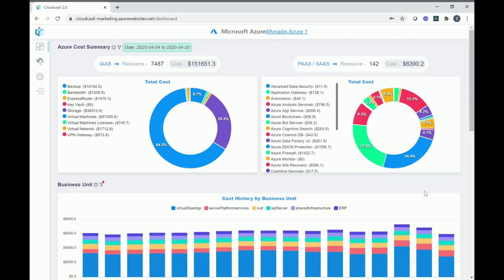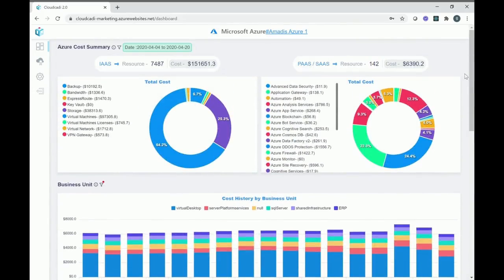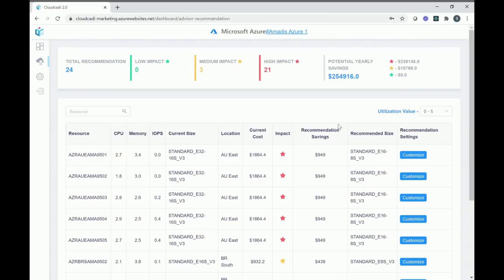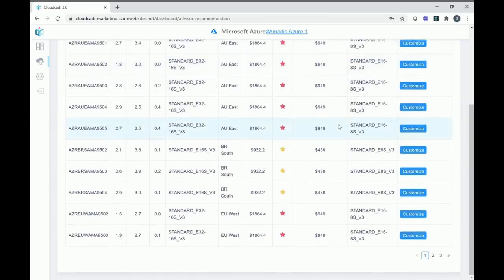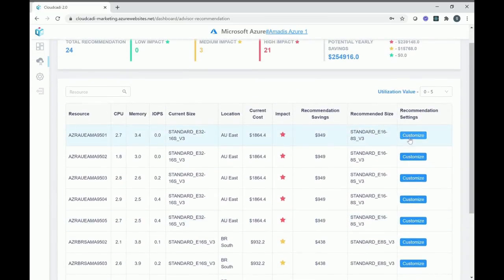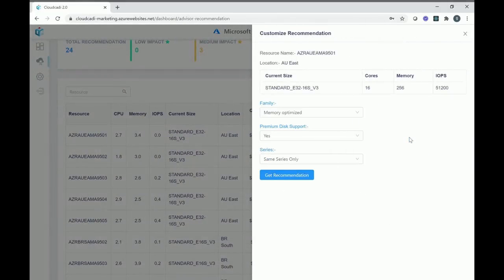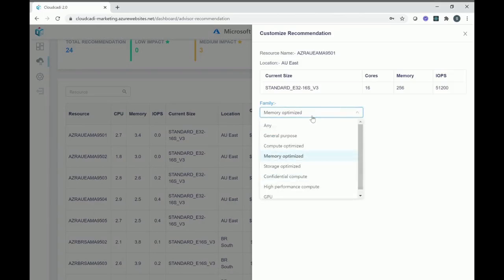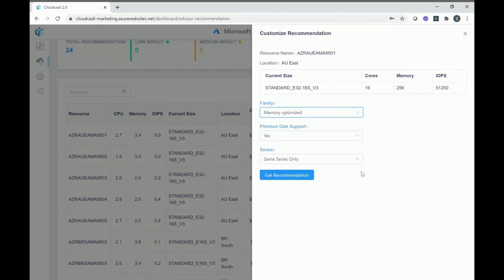Cloud CADI - A Glimpse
Worried about the hefty bills on the cloud?

Watch if your cloud resources are utilized to their fullest. Cloud CADI is a one-stop FinOps solution for optimizing your entire cloud assets under one view.